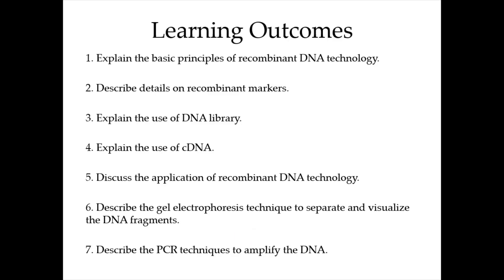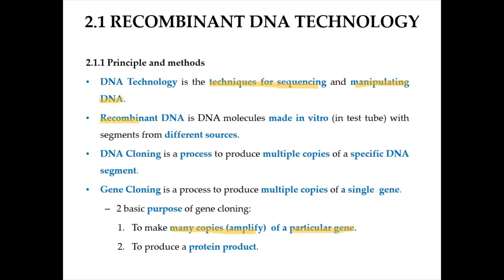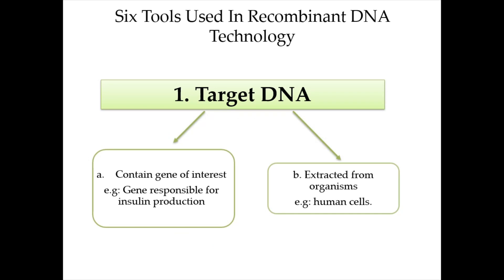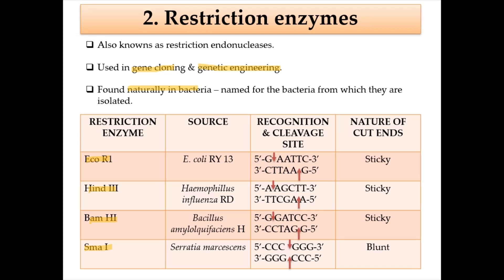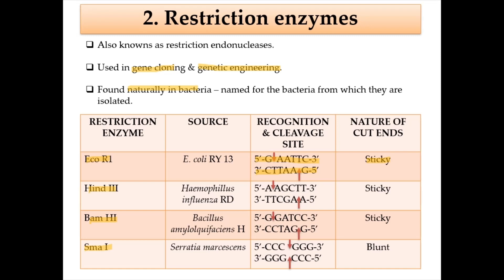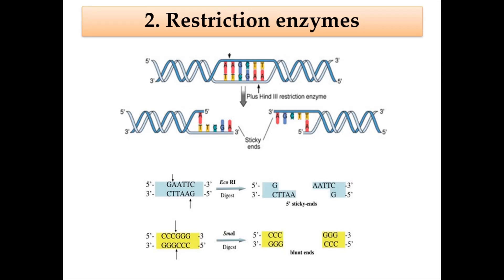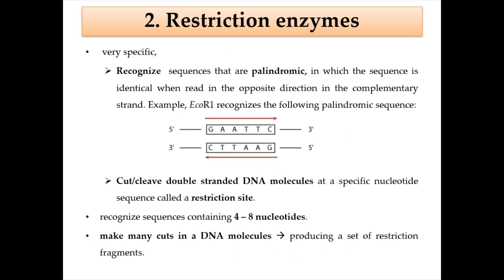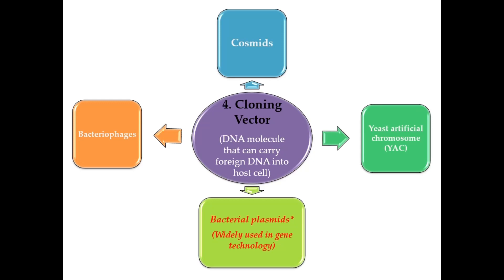Gene Technology | Principles of recombinant DNA Technology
Gene Technology Part 1 - Principles of recombinant DNA Technology